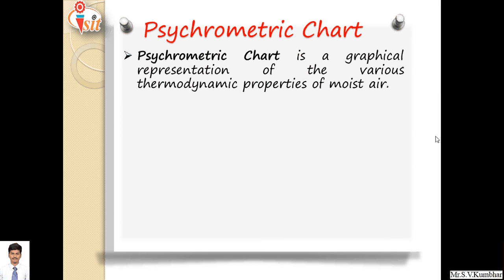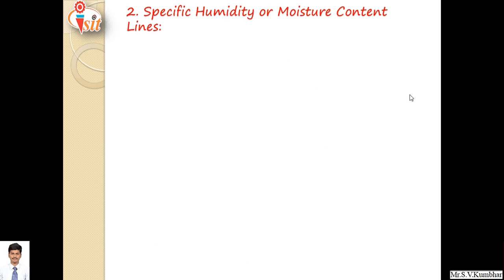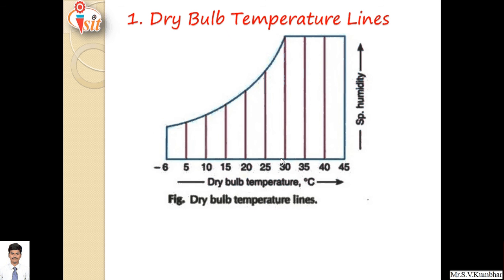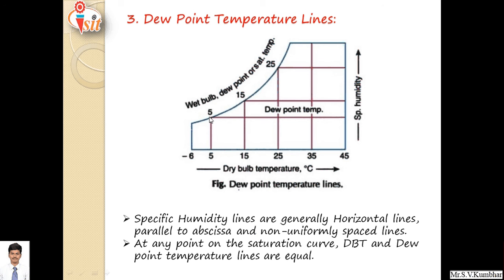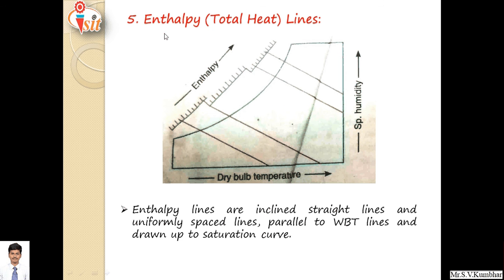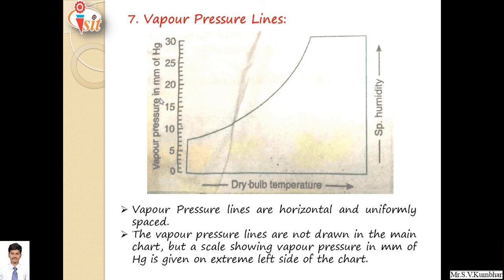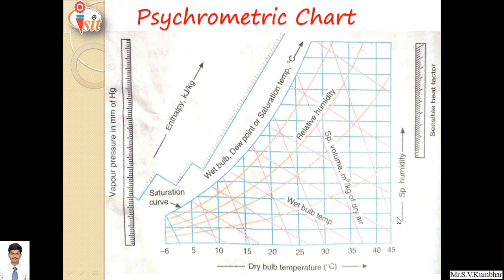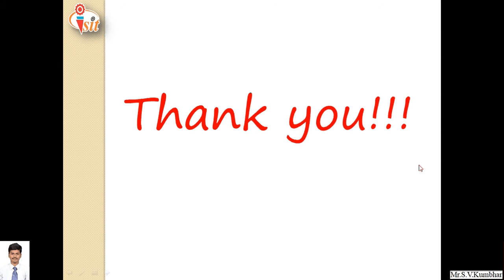Psychrometric Chart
In this video, detail method to draw Psychrometric chart is explained.